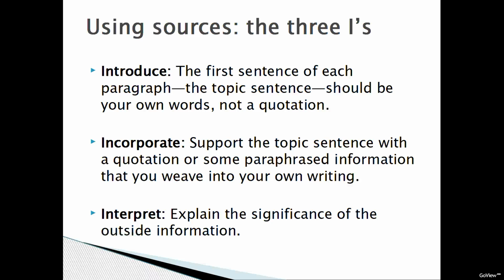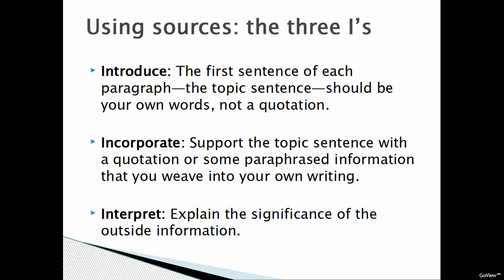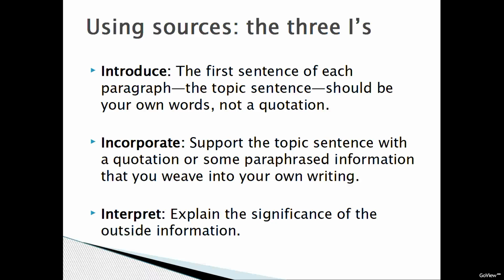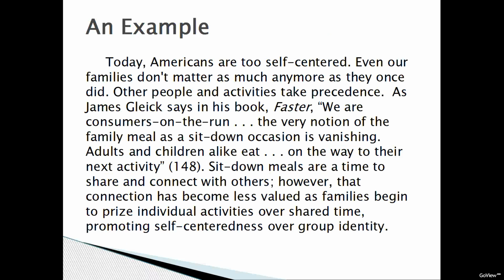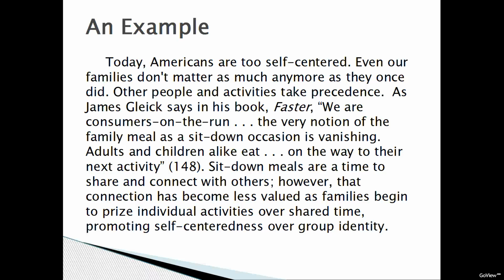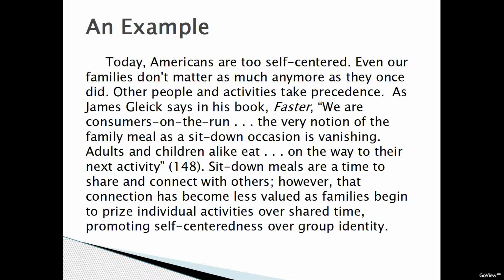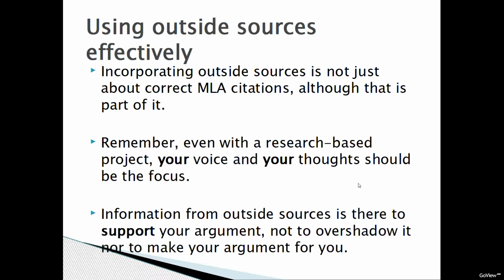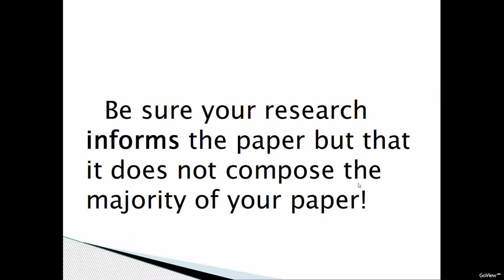Using_Outside_Sources_Effectively